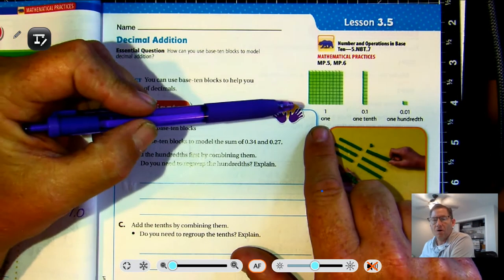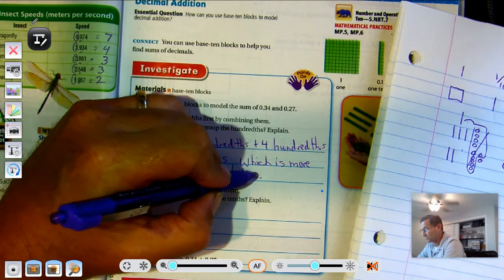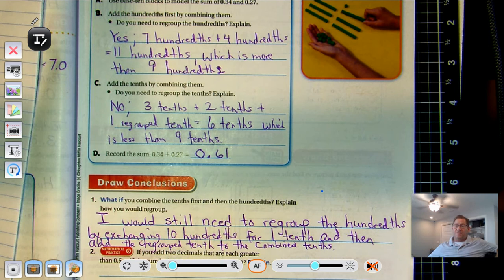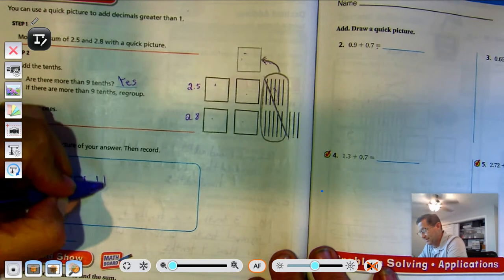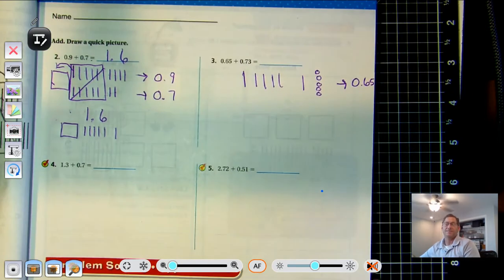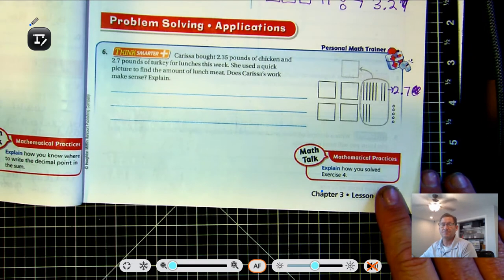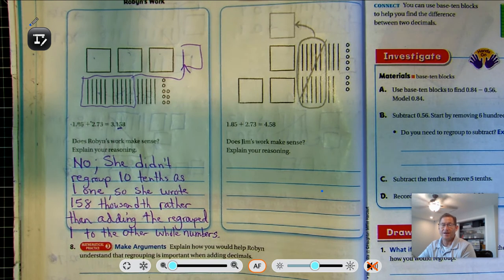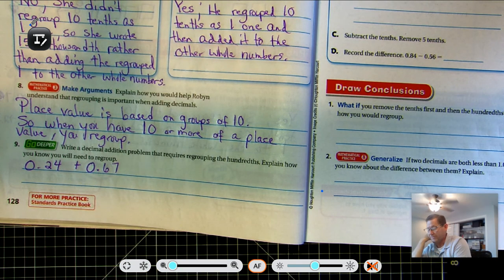5th grade GO Math: Lesson 3.5 "Decimal Addition" pages 125-128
This video covers Lesson 3.5 "Decimal Addition" on pages 125-128 of the 5th grade GO Math textbook.